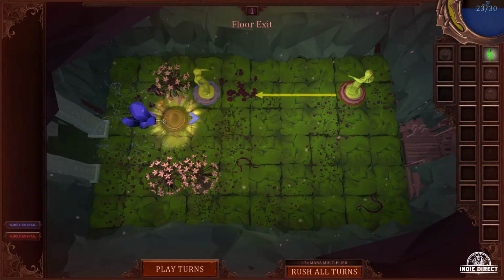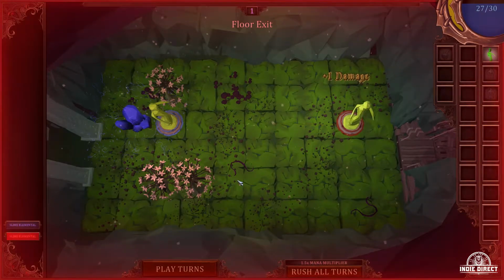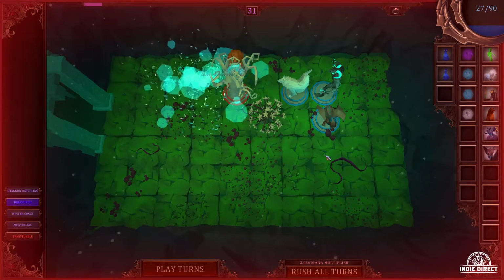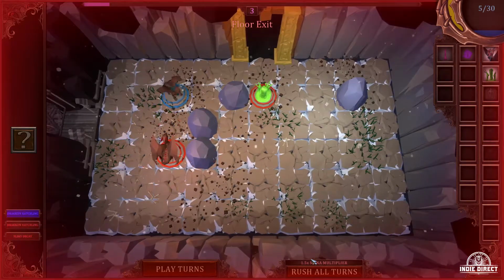Tabletop Tactical Roguelike - Rogue Summoner Review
Kinda Like Chess with Cheats - Rogue Summoner Review. A turn-based tactics roguelike about strategically conjuring monsters to fight in your stead. A great game with a lot of replayability and plenty of critical thinking puzzle solving.